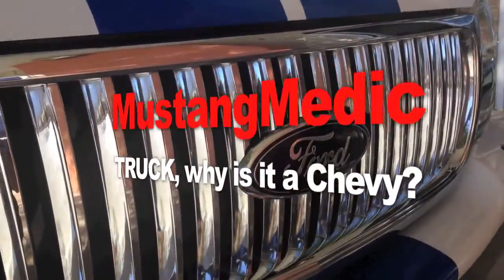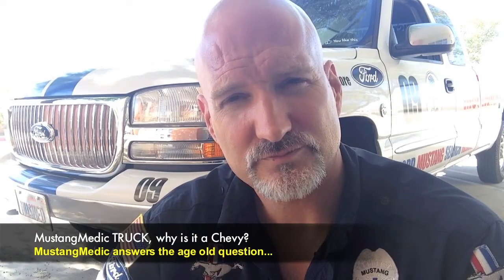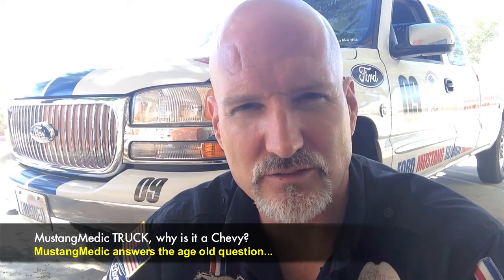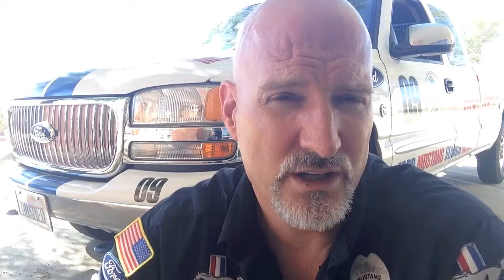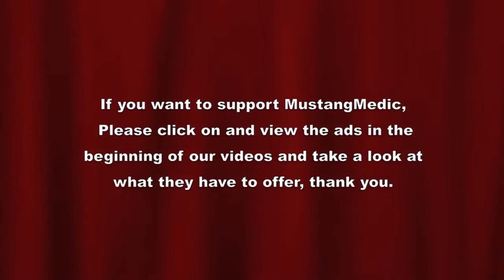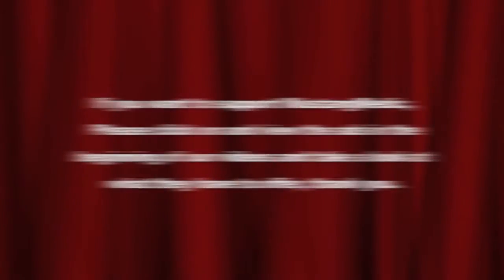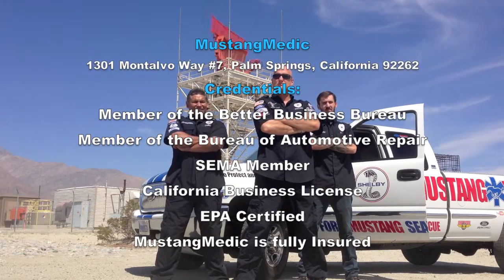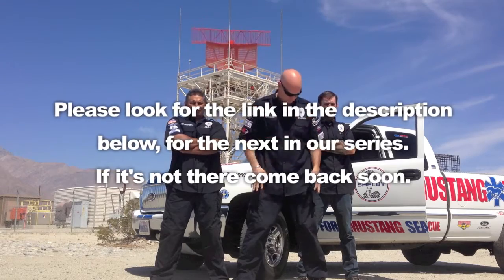MustangMedic TRUCK, why is it a Chevy Ford Mustang Restoration Show MustangMedic